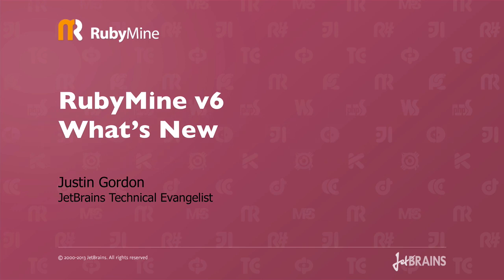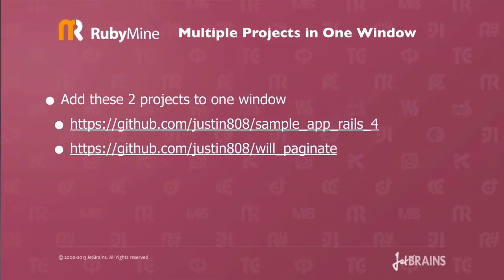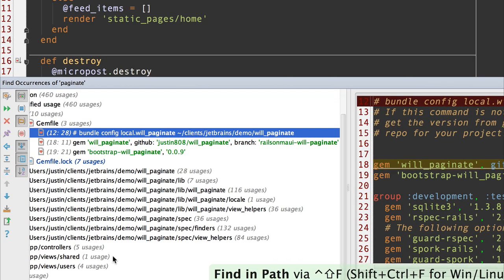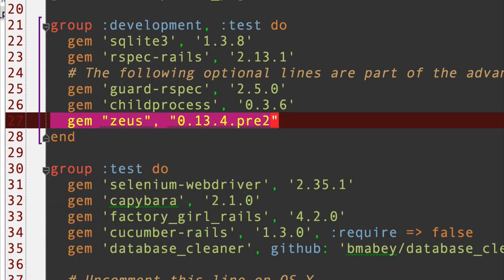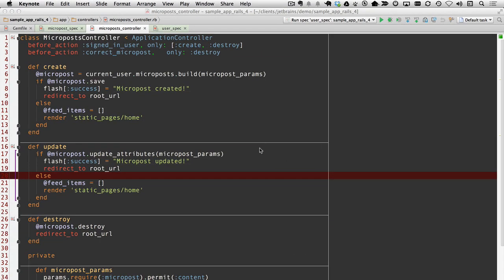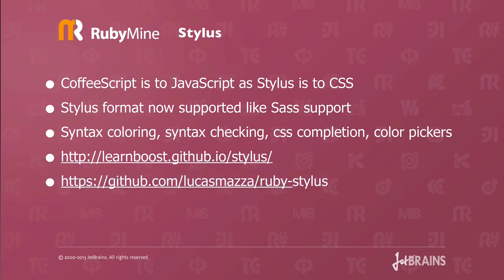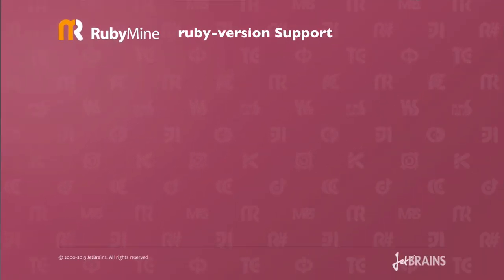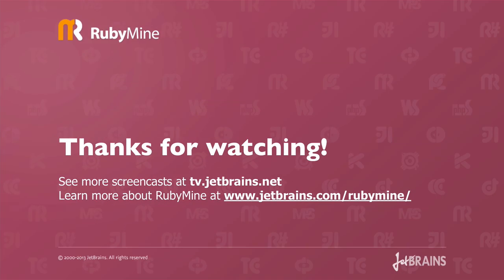RubyMine V6 What's New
Find out what's new in RubyMine version 6.

If you use Zeus, be sure to use at least version:
group :development, :test do
  gem "zeus", "0.13.4.pre2"
end

To include stylus in a rails project, use:
  gem 'stylus'